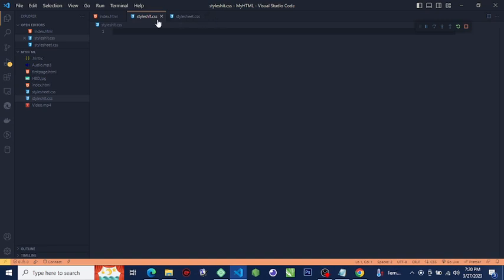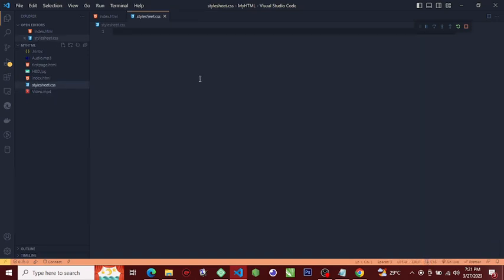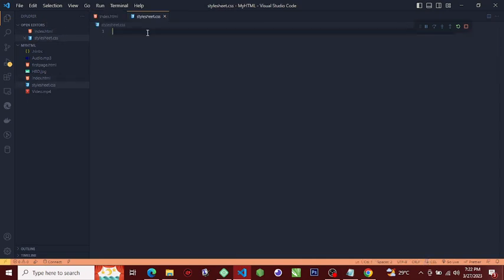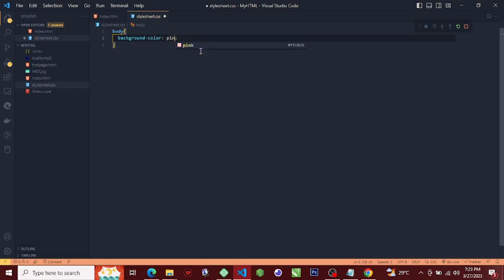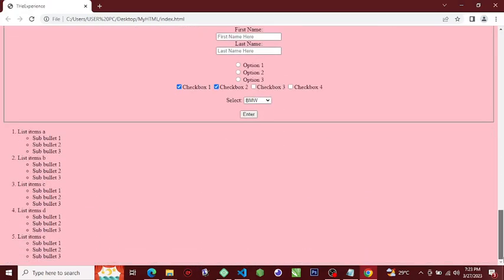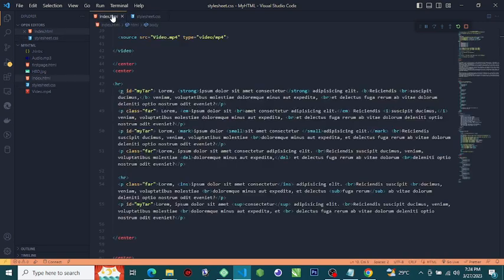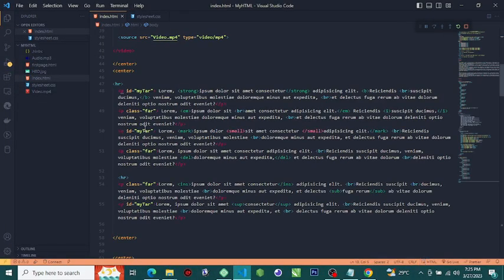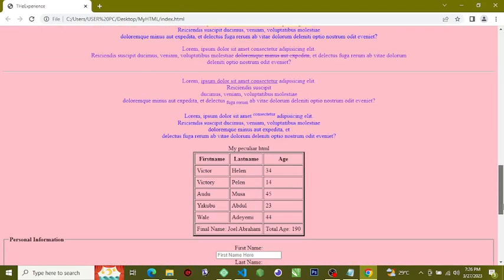2 CSS Using ID and Class Attributes